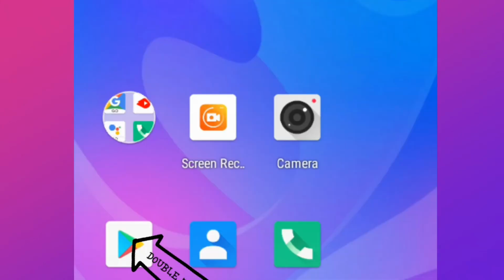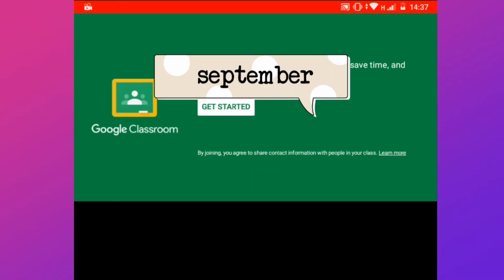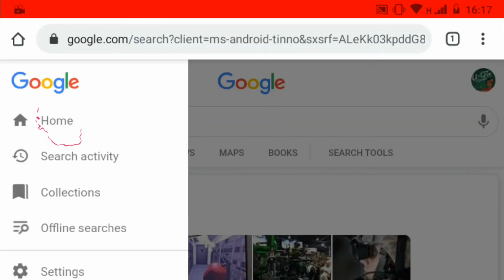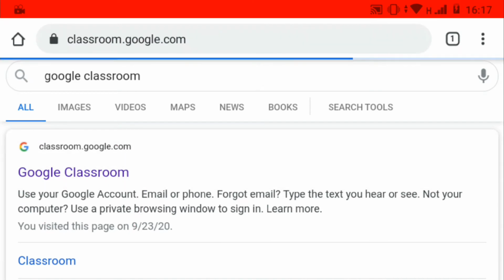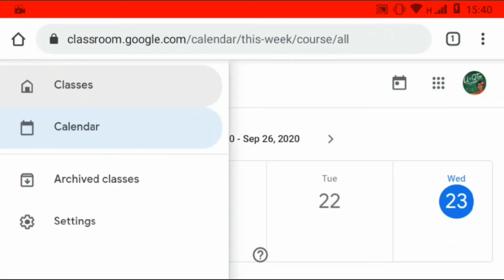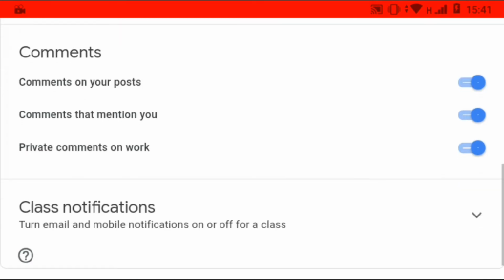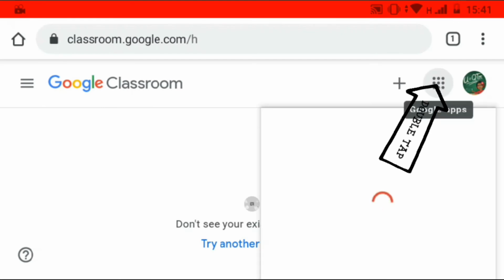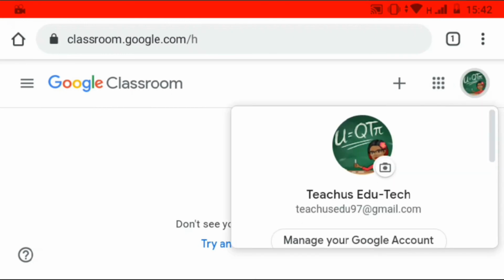How to Sign up for Google Classroom & Orientation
This tutorial will explain how to sign up for Google Classroom when you are using mobile devices as well as a desktop. It will also highlight basic use of icons and settings adjustment.